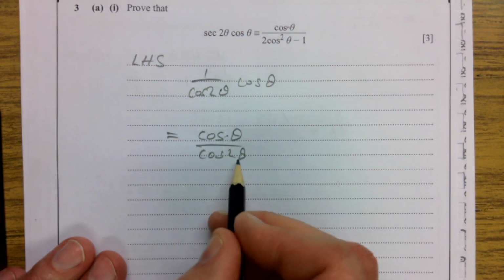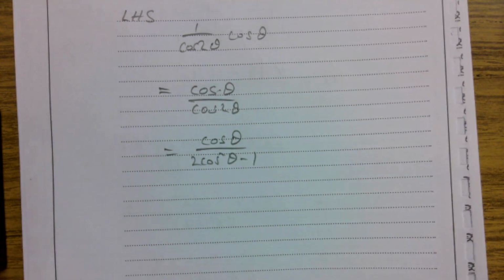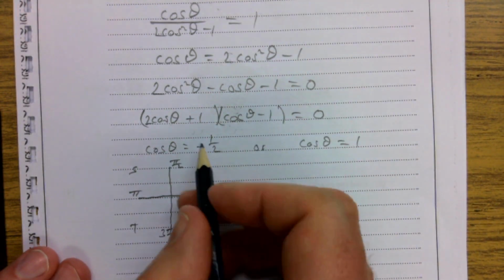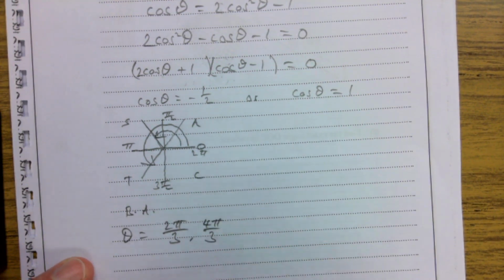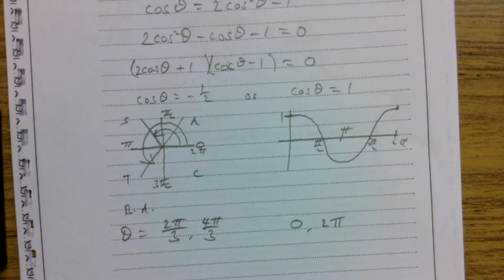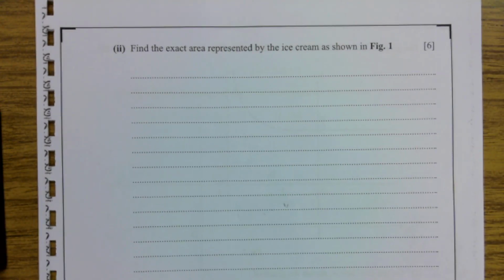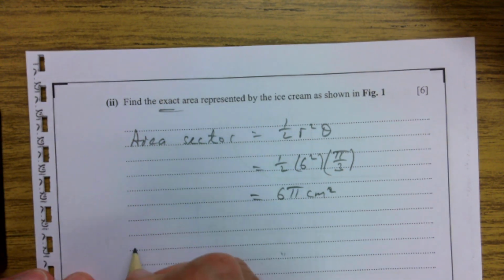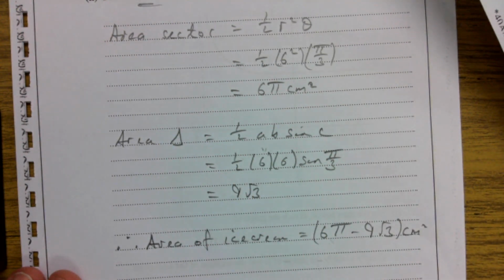CCEA A2 Pure Summer 2022 Qu 3